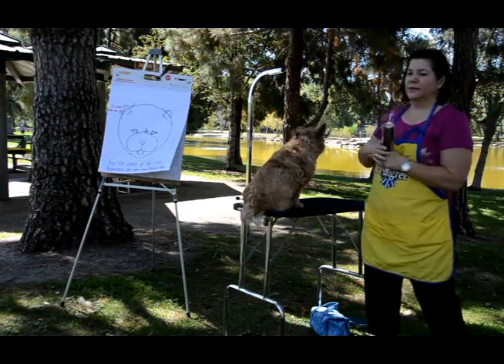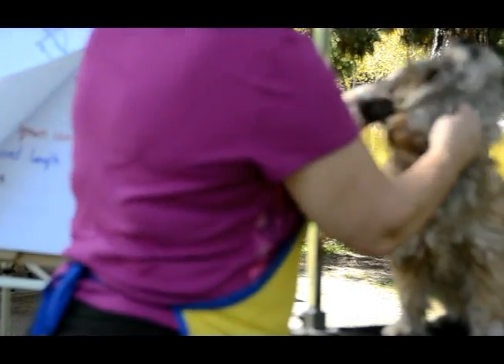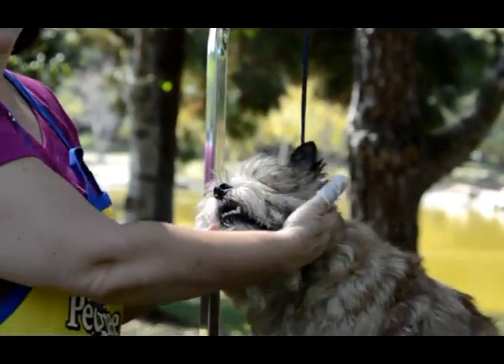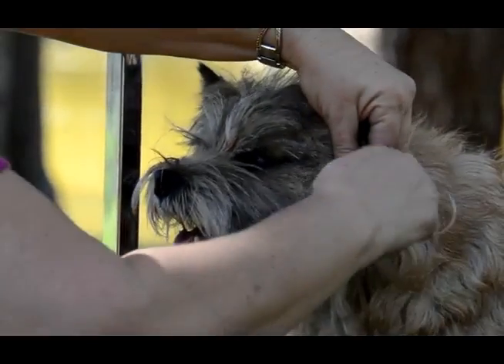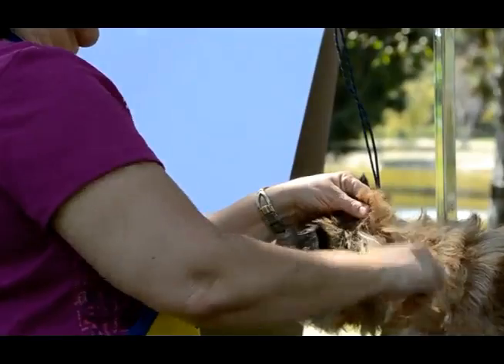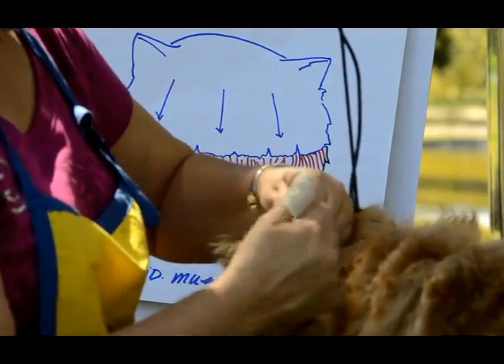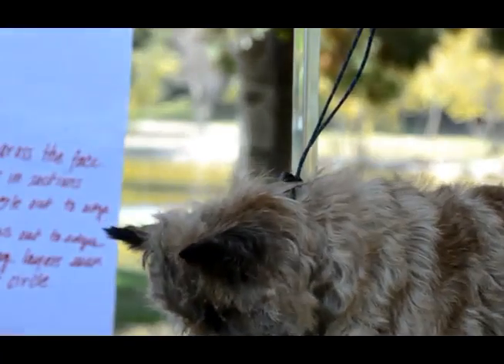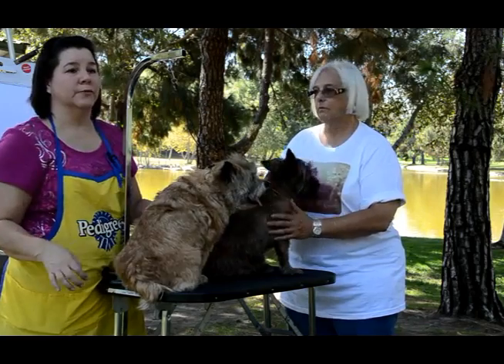Grooming a Cairn Terrier head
A tutorial in how to groom the head of a Cairn Terrier, by the Cairn Terrier Club of Southern California